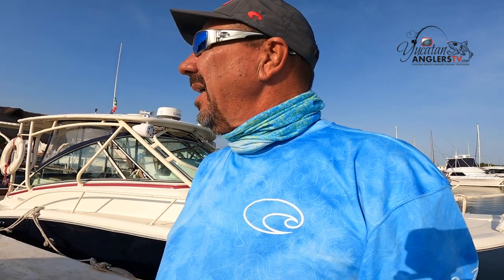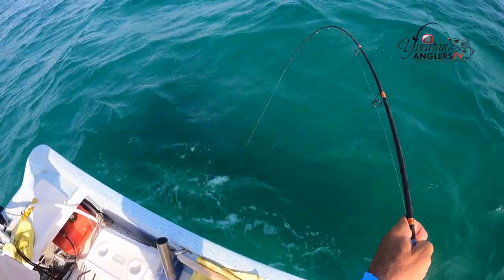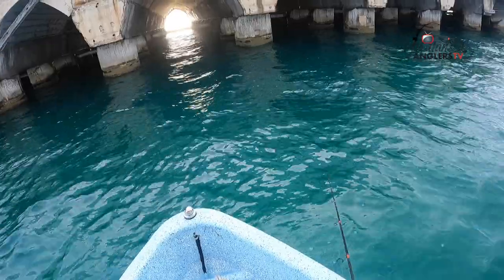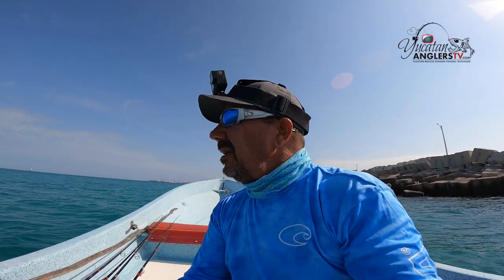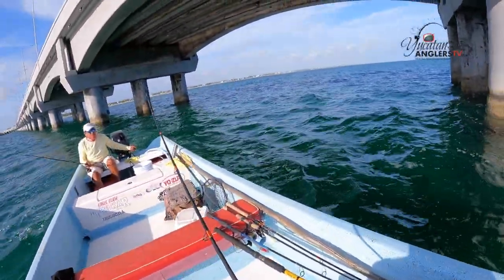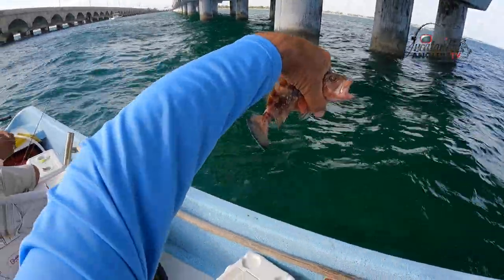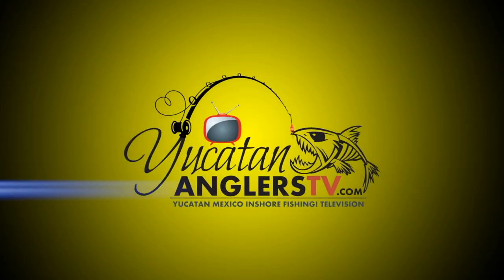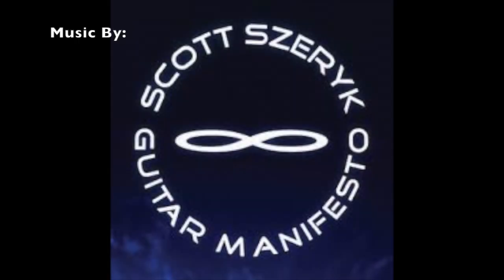YucatanAnglersTV Season 4 Episode 5 - Fishing the Worlds Longest Pier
Progreso Yucatan Mexico holds the record for the worlds long pier at 4 miles long. Host Randy Bowser takes you fishing and does his best to catch some fish for you all.